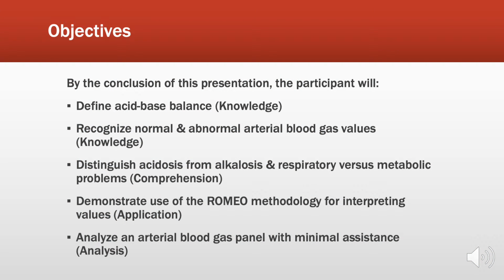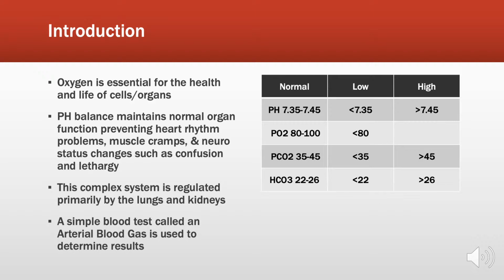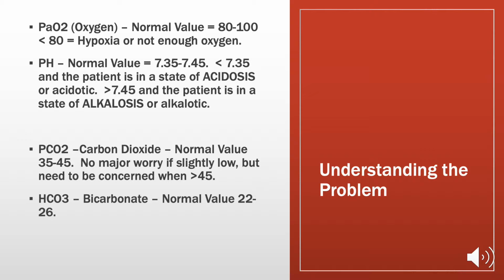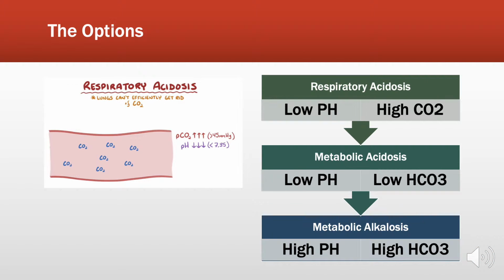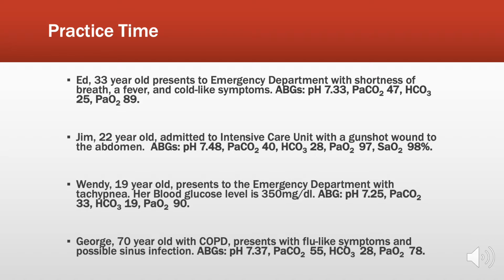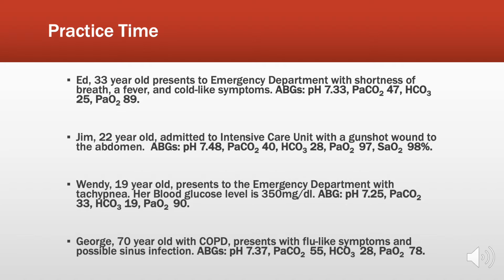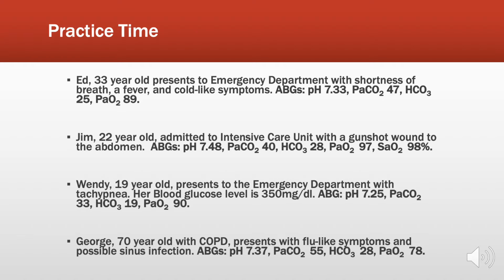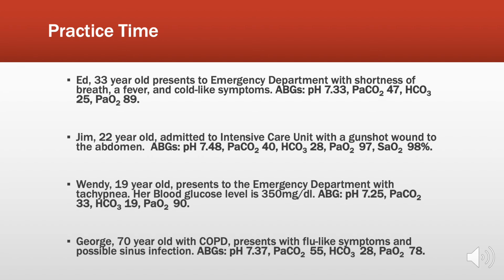Arterial Blood Gas Interpretation - Fry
Interpreting Arterial Blood Gases using the ROMEO Technique